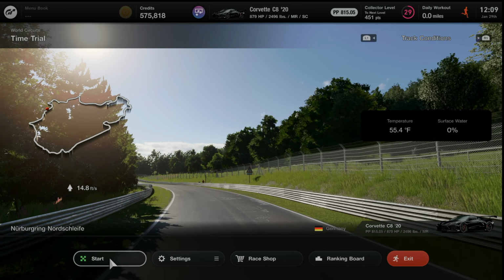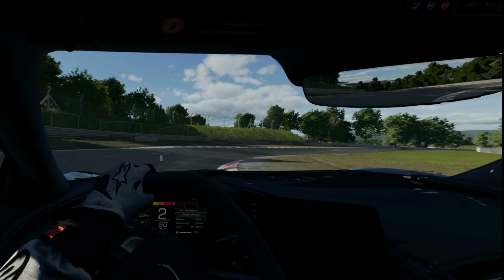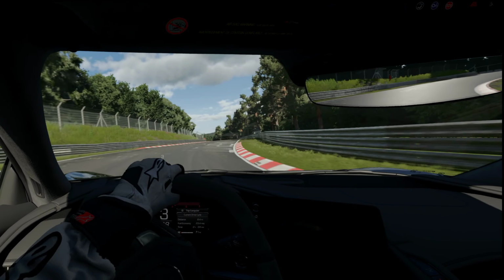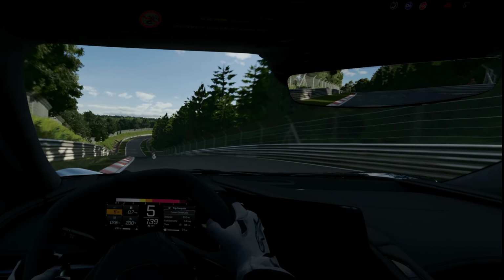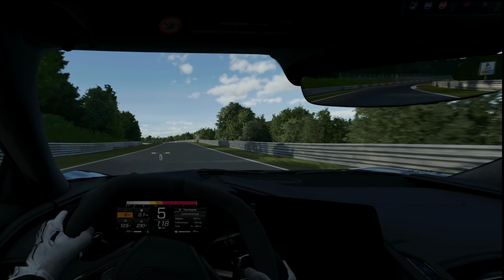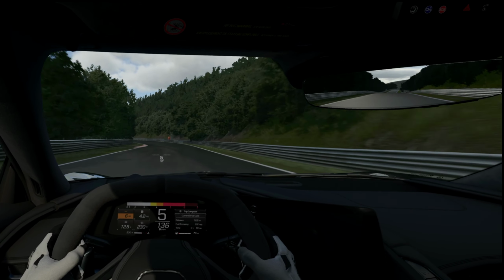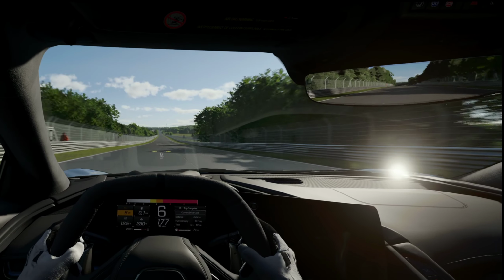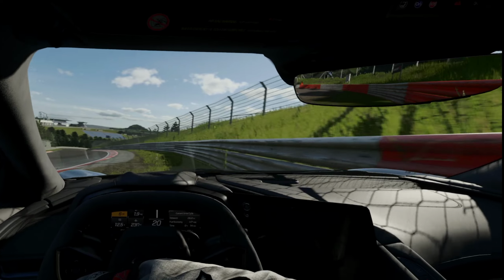Gran Turismo 7 Testing The Dualsense Edge, Oh Boy This Controller Is Incredible.